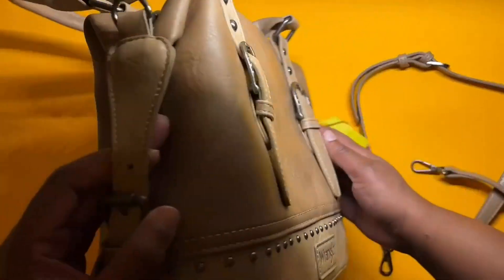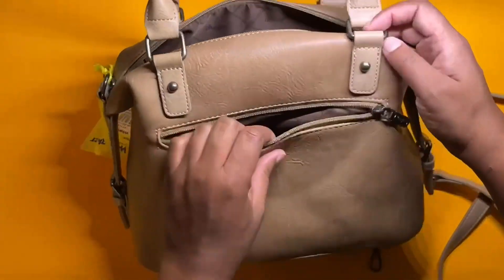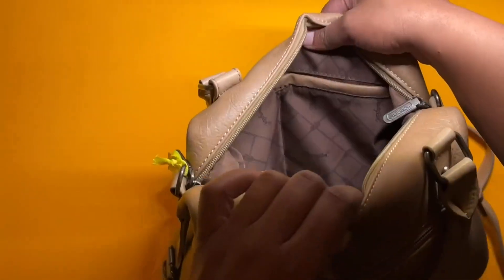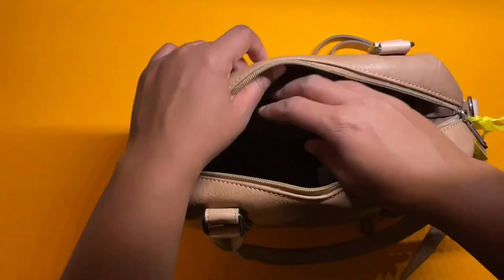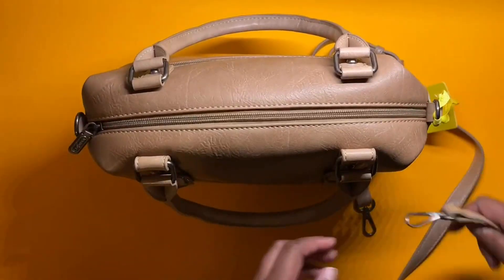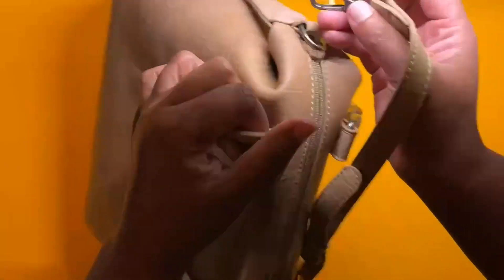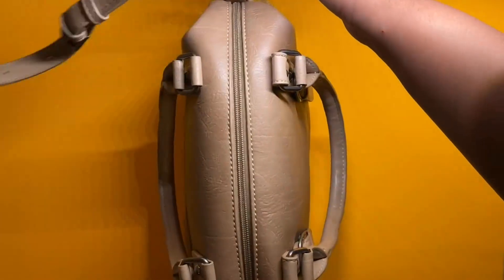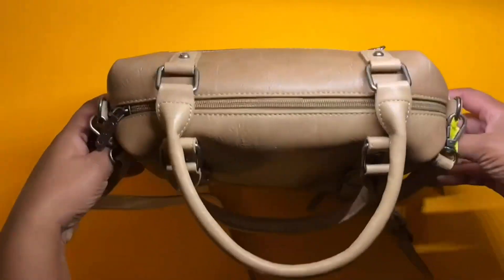Wrangler Doctor Bag for Women Handbags Review, Its A Tan Khaki, Not a Cream KhakI But Still A Nice K